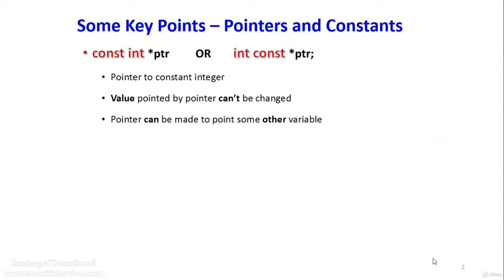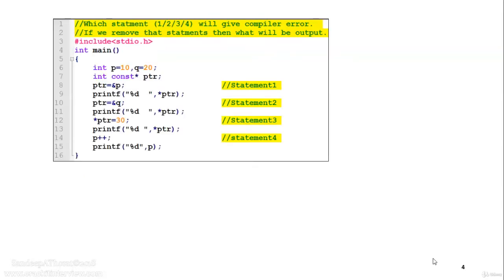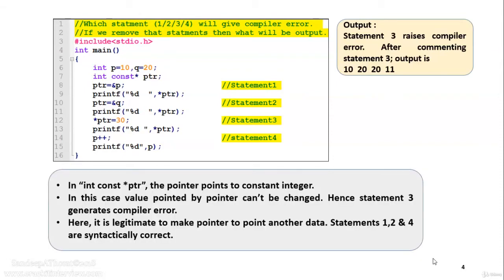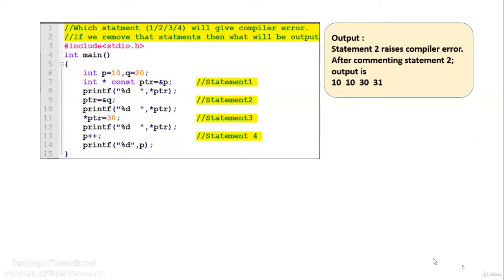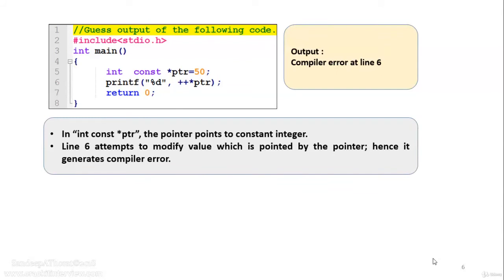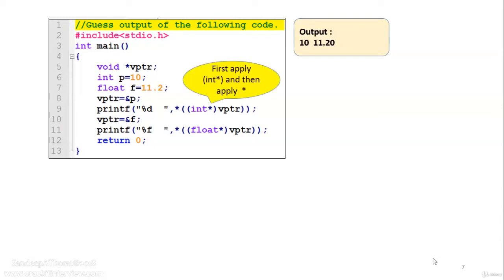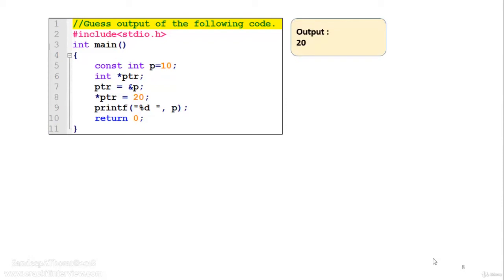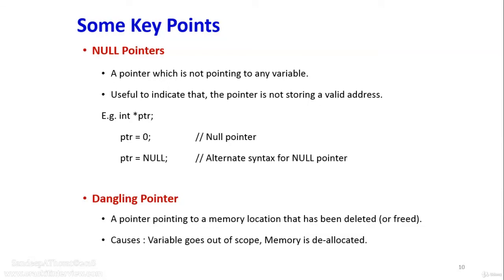Pointers - Constants, Void, Null and Dangling Pointer in C - C Tutorial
Pointers - Constants, Void, Null and Dangling Pointer in C is a free tutorial by Dr. Sandeep Thorat from C course
Link to this course(Special Discount):
This is the best C Course
Course summary:
Learn by examples approach to understand C programming
Implementations of 60+ interesting problem statements in C language
Build and Test your C concepts using 300+ MCQ Questions
In-depth explanation of Pointers with help of Examples
Preparation of GATE, Technical Interviews, NET, and different competitive examinations
350+ Source Codes available for download
None
None
Pointers - Constants, Void, Null and Dangling Pointer in C Learn C From Scratch, Arrays & Pointer in Depth Explanation, Demonstration of 60+ Codes, Build &Test C Skills 300+ MCQ